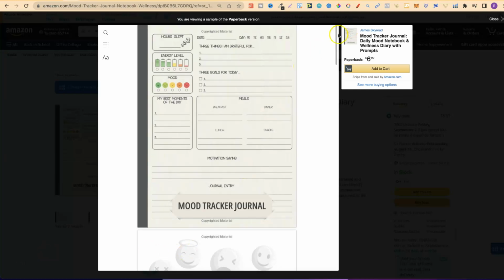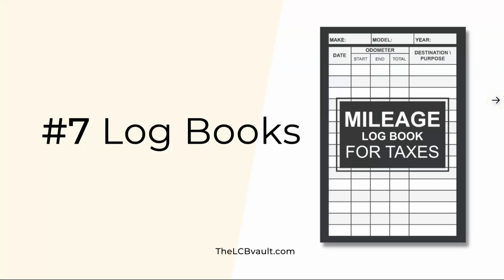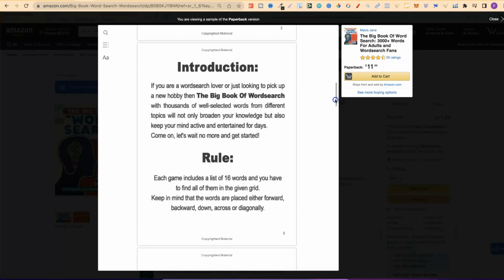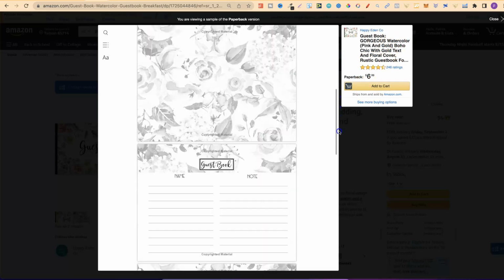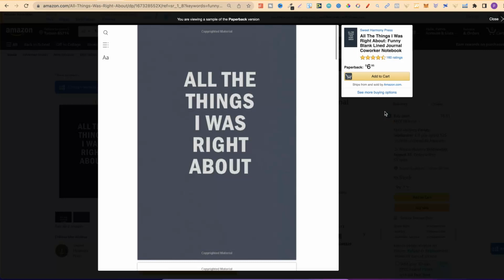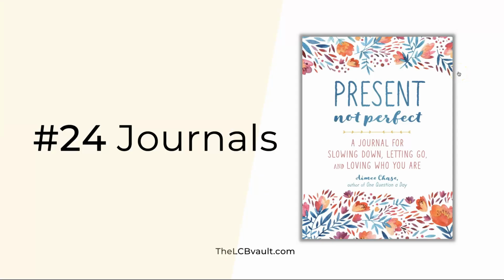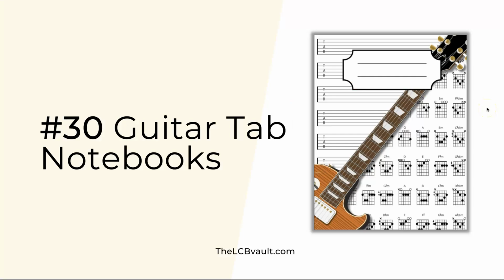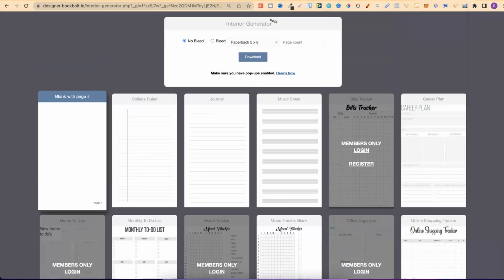HUGE List of 30 Low Content Books That YOU Can Create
In todays video I share 30 Low and No content books that you can create.

0:00 Intro
0:23 Book #1
1:23 Book #2
1:47 Book #3
2:13 Book #4
2:54 Book #5
3:19 Book #6
3:57 Book #7
4:37 Book #8
5:31 Book #9
6:15 Book #10
6:37 Book #11
6:58 Book #12
7:22 Book #13
8:09 Book #14
8:52 Book #15
9:39 Book #16
10:08 Book #17
10:48 Book #18
11:32 Book #19
12:16 Book #20
12:44 Book #21
13:15 Book #22
14:12 Book #23
14:48 Book #24
15:16 Book #25
15:43 Book #26
16:05 Book #27
16:30 Book #28
16:58 Book #29
17:25 Book #30
18:11 All 30 Book Types
18:54 4 Interior Websites